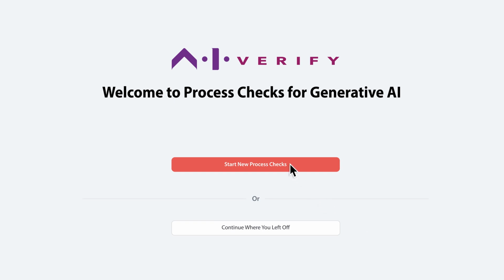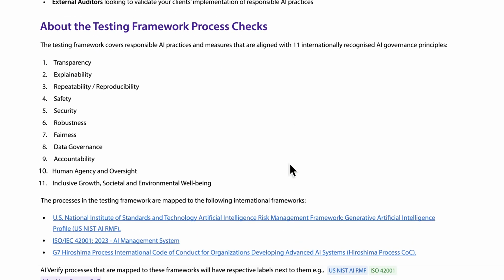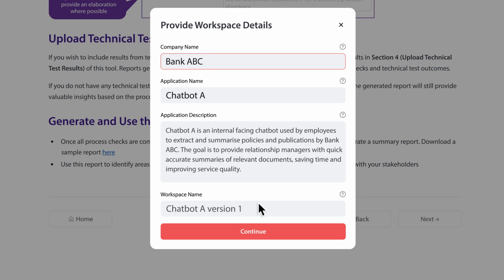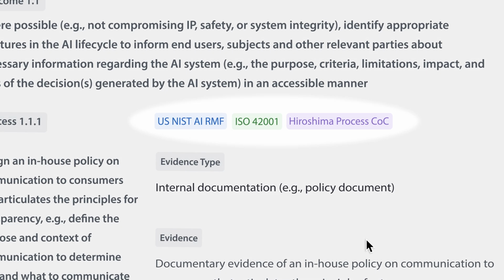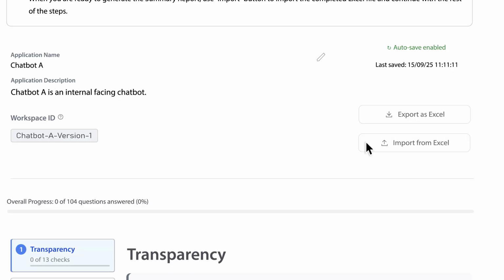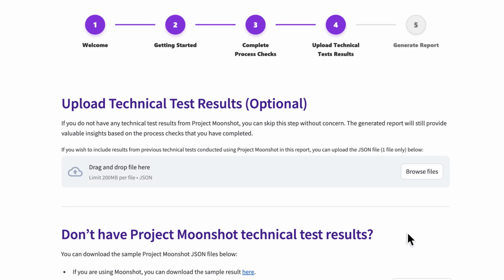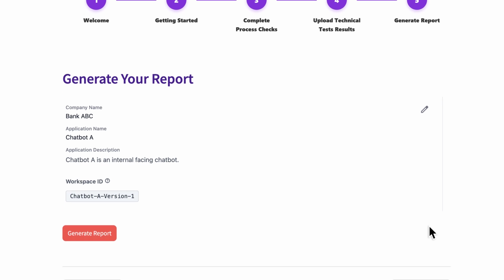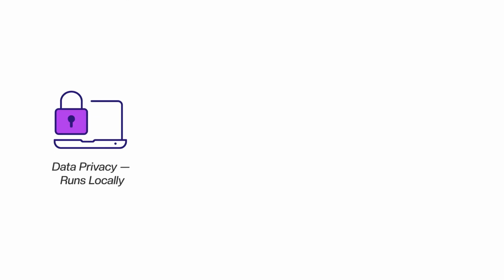AI Verify Process Checks Tool: Demo in 90 Seconds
This video shows you step-by-step how organizations can use AI Verify process checks tool to conduct process checks aligned with global AI ethics principles like fairness, transparency, and accountability. You can see how the tool help companies confidently demonstrate trustworthy AI practices with clear, actionable reports.